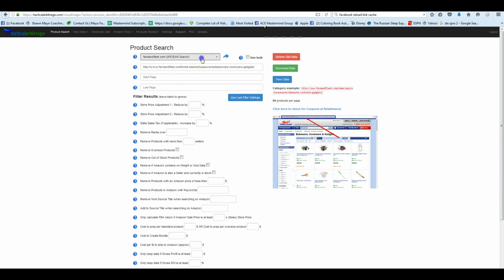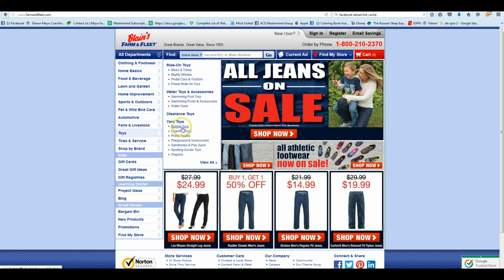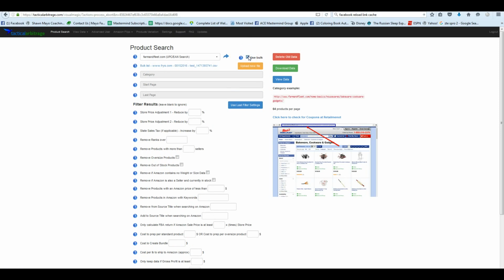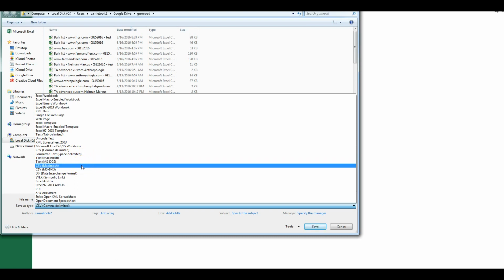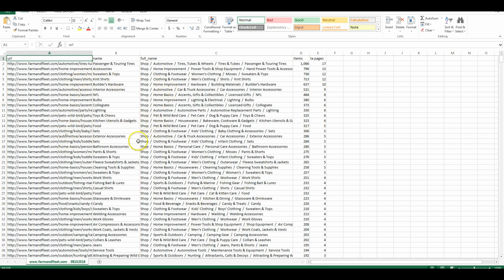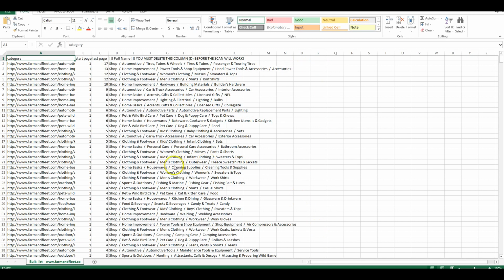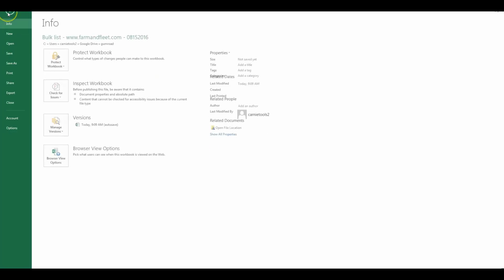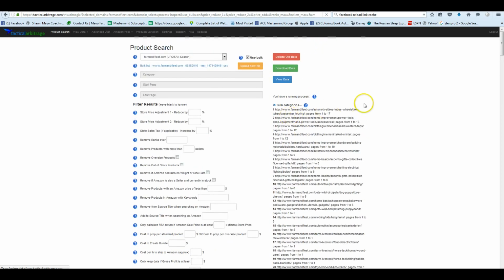Using Tactical Arbitrage to Source Farm and Fleet w/Shawn Mayo-Amazon FBA Retail Arbitrage Business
Farmandfleet.com Category List and how to use it for Tactical Arbitrage . I take out the guess work for you and share my screen to show you HOW to do this!